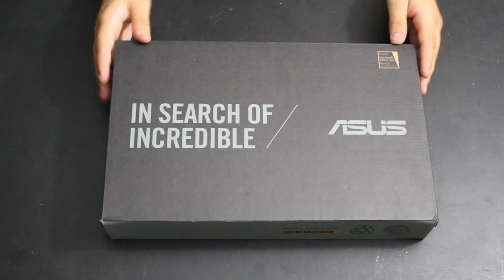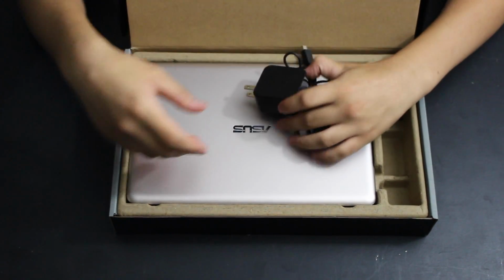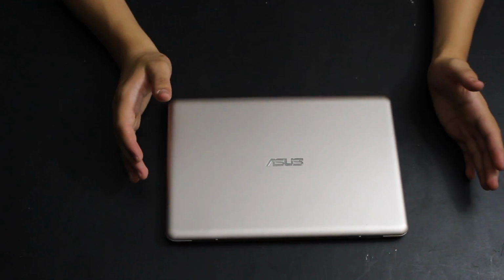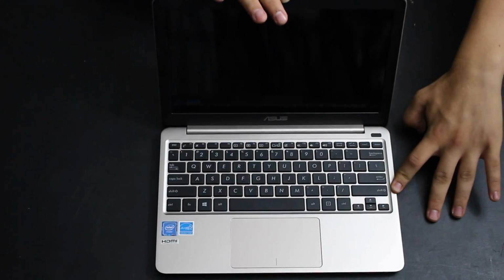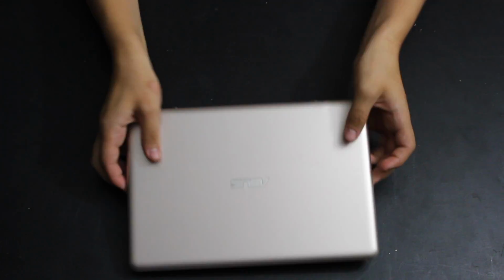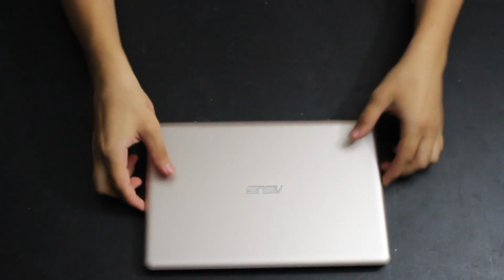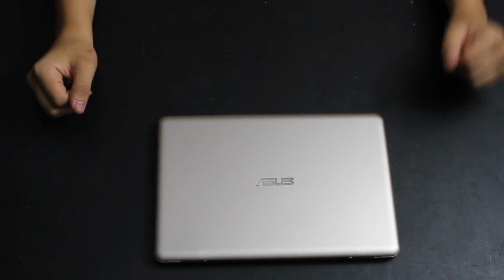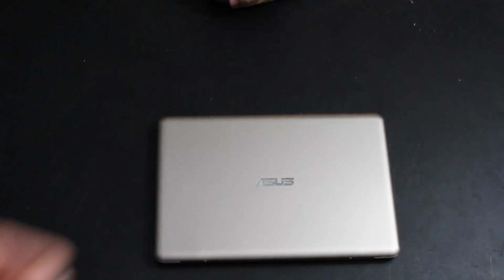ASUS VIVOBOOK E200HA REVIEW ($200 NOTEBOOK) GOLD MODEL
I highly recommend this laptop for its price, battery life, portability, and speed.

I do not recommend this laptop for editing or gaming, this is a great basic laptop to do web browsing and to watch videos.

Asus Vivobook e200ha Specs

($200 on Amazon)
Gold Color (brushed plastic, however nice finish)
Windows 10 Home
Intel Quad Core Atom
1.44 ghz
2 Gb DDR3 RAM
64 Bit OS
32 Gb SSD
13 Hour Battery Life (Realistically 11)
11.6 Inch Screen
1366x768 Resolution (poor viewing angles)
480p Webcam

Biggest Pro: Battery Life + Price
Biggest Con: Storage + Screen